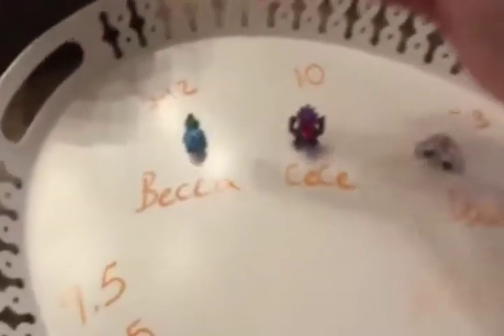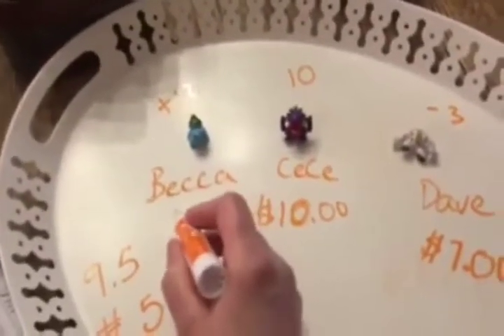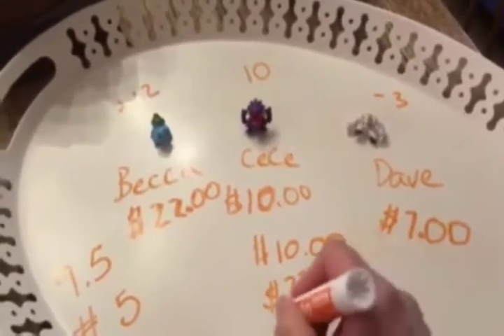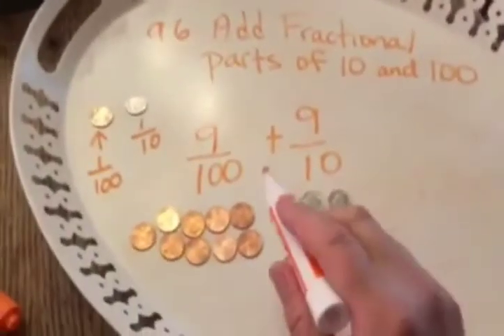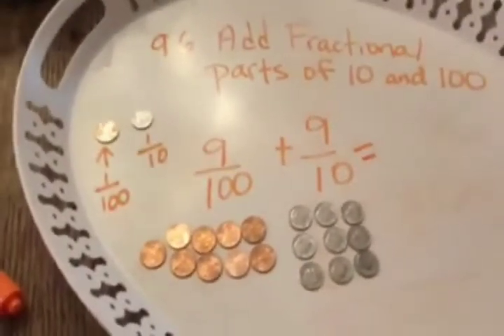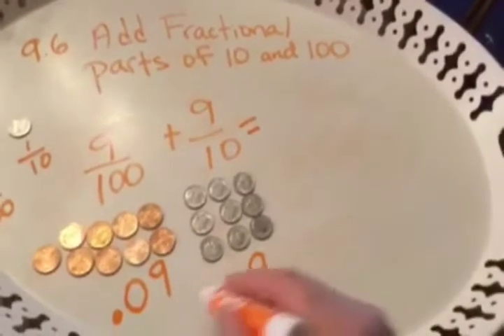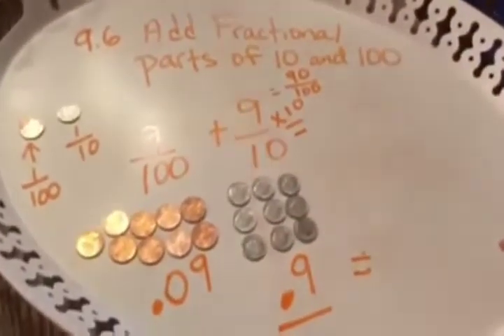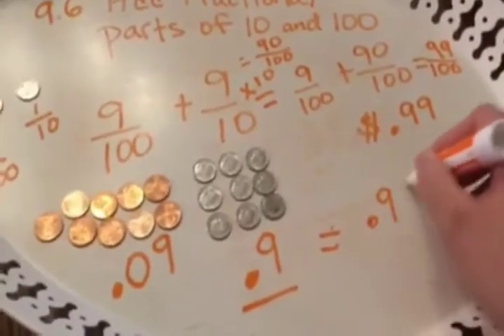Ms. Lewis 5th Grade Albert Michelson, Go Math 9.5, 9.5 #5 cont & 9.6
Ms. Lewis 5th Grade Albert Michelson. The 3 lessons in the video are Go Math 9.5, Go Math 9.5 #5 cont. & Go Math 9.6